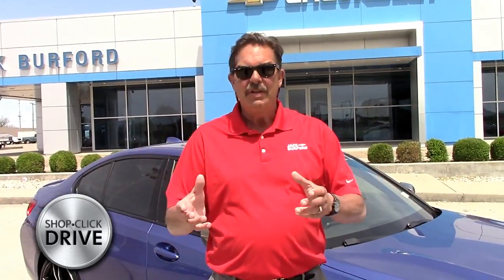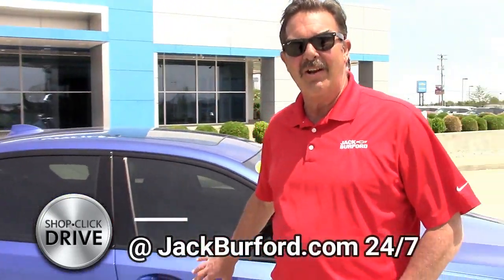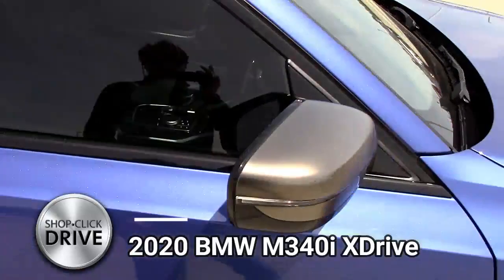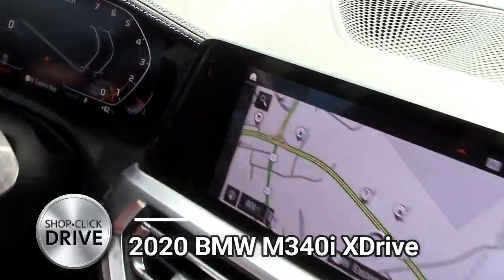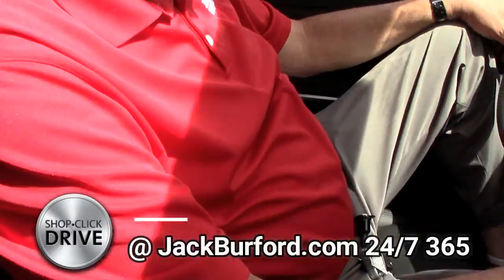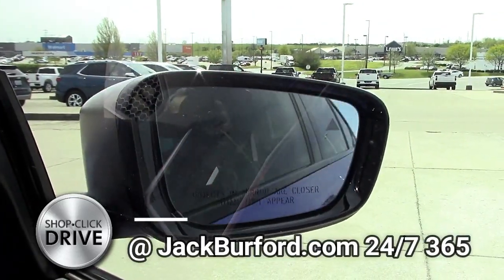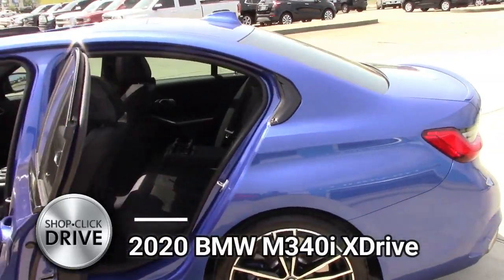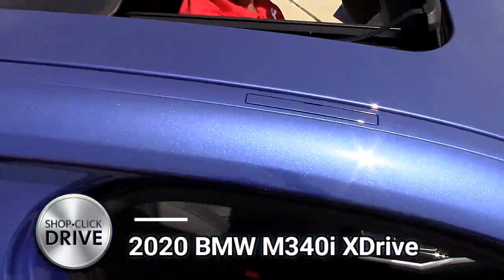2020 BMW M340i XDrive